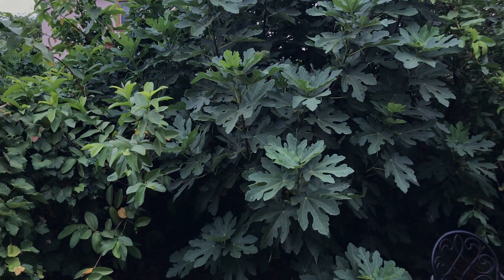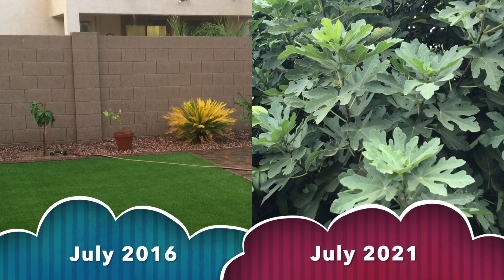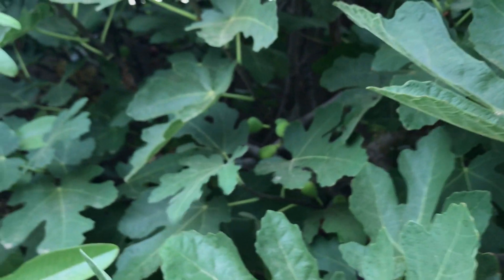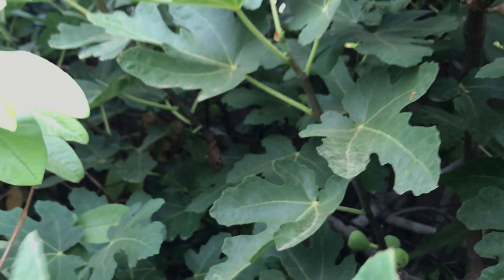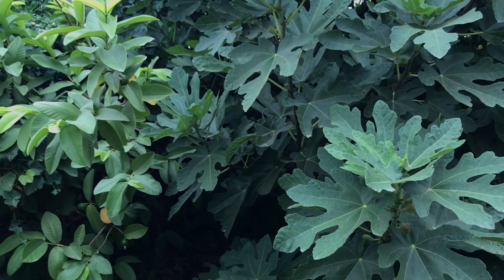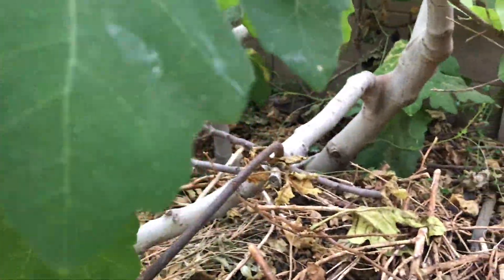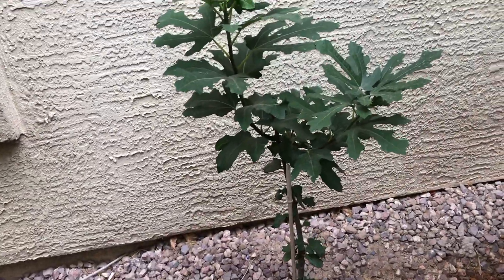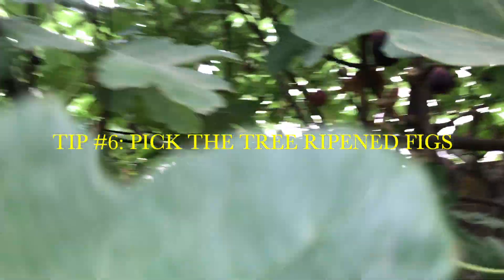TIPS FOR GROWING ABUNDANT FIGS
This video gives tips about varieties, micro-climate, watering, and care for growing fig trees so that you get an abundant harvest starting at a young age of the tree.